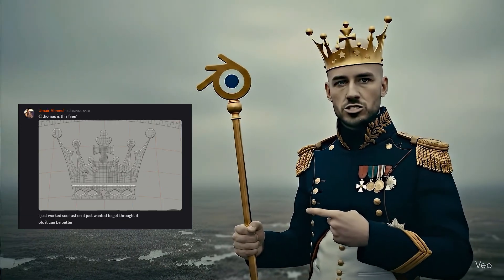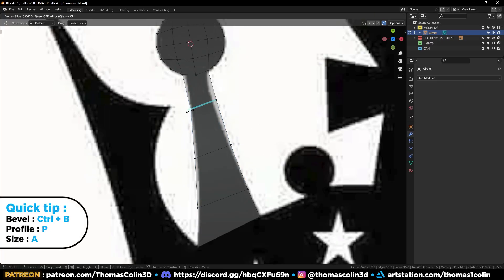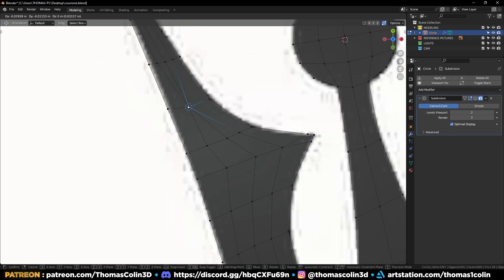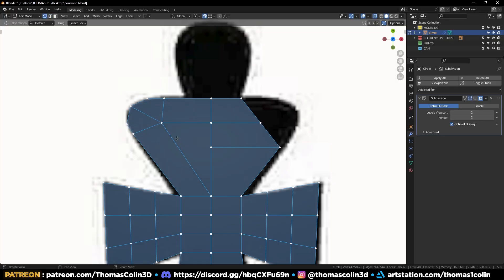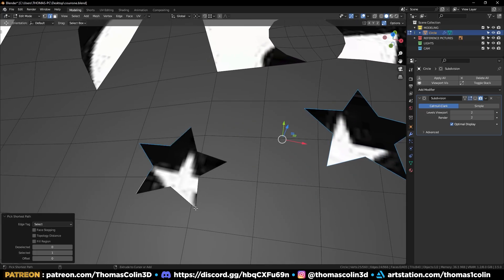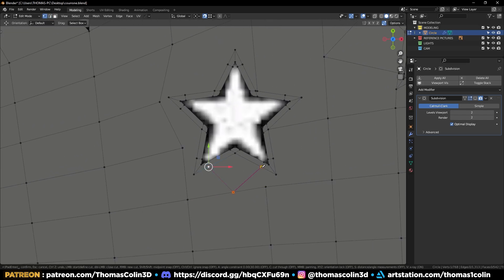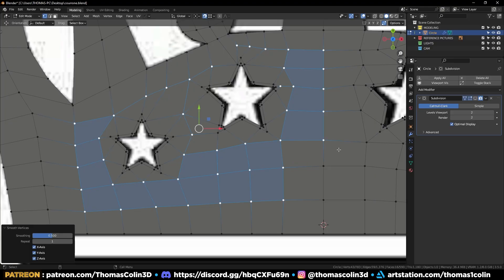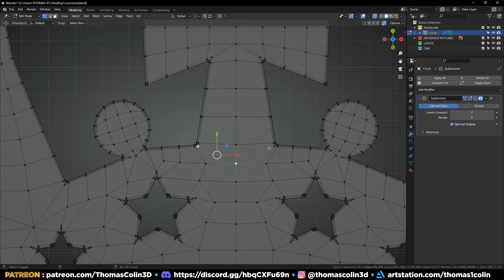The KING OF TOPOLOGY Models his CROWN in Blender 👑⚜️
JLC3DP 3D Printing Starts at $0.3, Up to $70 New User Coupons

Hey guys! what's up ? Topology King here!👋 (It's a joke)
In this tutorial I show you how to model a crown logo in Blender! 💪

00:00 Intro
00:15 Sponsored part
01:11 Tutorial

Thomas.